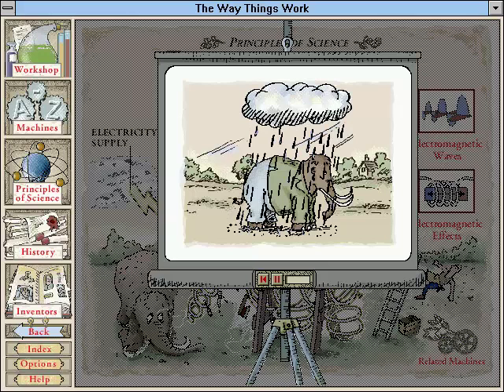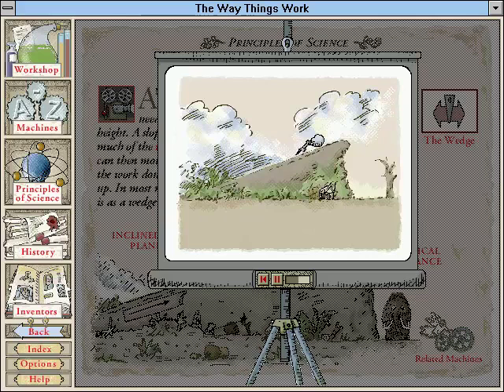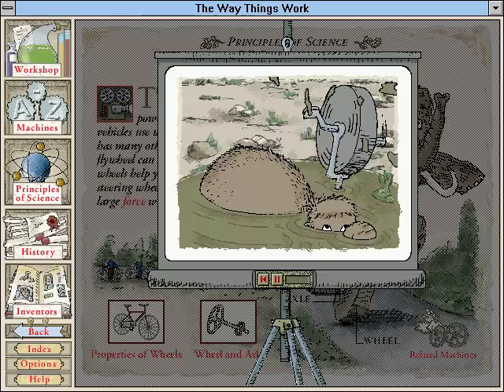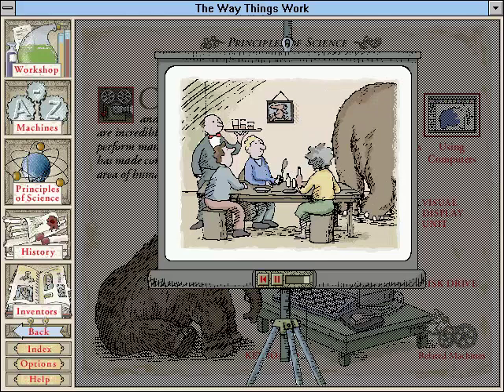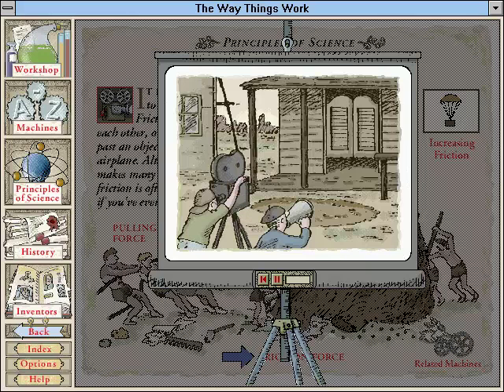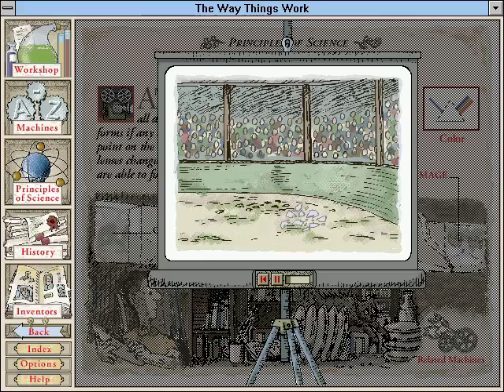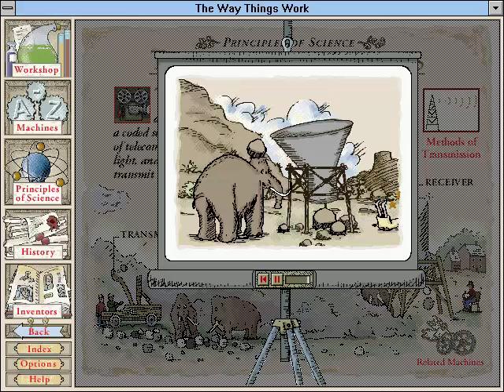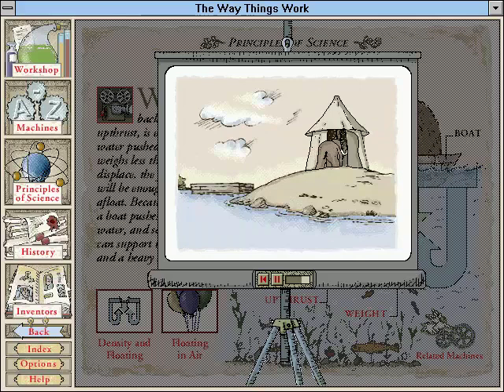The Way Things Work - All Mammoth Movies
These are all the Mammoth Movies from the CD "The Way Things Work" by David Macaulay and DK Multimedia. Each movie corresponds to a "Principle of Science" explained in the disc.
Running on Windows 3.11 under DOSBox 0.74.

Index:
00:00 - On a Mammoth Clothes-Dryer (Electromagnetism)
00:39 - On a Mammoth Harvest (Springs)
01:23 - On a Mammoth Machine (Cams and Cranks)
01:54 - On Capturing a Mammoth (Inclined Planes)
02:43 - On Early Mammoth Power (Gears and Belts)
03:22 - On Fighting Fires (Pressure)
04:02 - On Mammoth Adversity (Wheels)
04:39 - On Mammoth Hygiene (Levers)
05:33 - On Mammoth Lemons (Electricity)
06:16 - On Mammoth Memory (Computers)
06:59 - On Mammoth Pictures (Photography)
08:07 - On Mammoth Sensitivity (Sensors and Detectors)
08:53 - On Mammoths and Bathing (Friction)
09:31 - On Milking a Mammoth (Pulleys)
10:16 - On Playing a Mammoth (Sound)
11:02 - On Seeing Things (Light and Images)
11:41 - On Shoeing a Mammoth (Magnetism)
12:17 - On the Advent of Airfreight (Flying)
12:55 - On the Conveying of Messages (Telecommunications)
13:35 - On the Intelligence of Mammoths (Screws)
14:23 - On the Uses of Mammoth Heat (Heat)
15:13 - On Transporting a Mammoth (Floating)